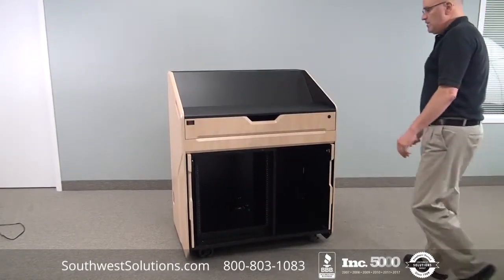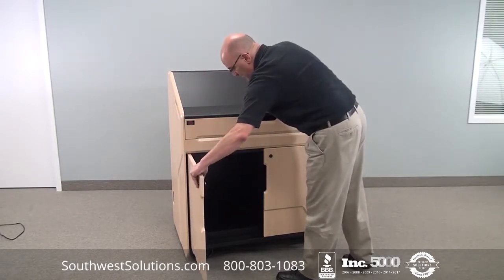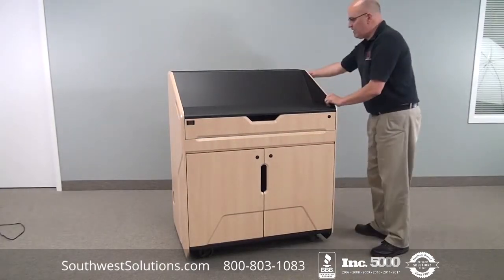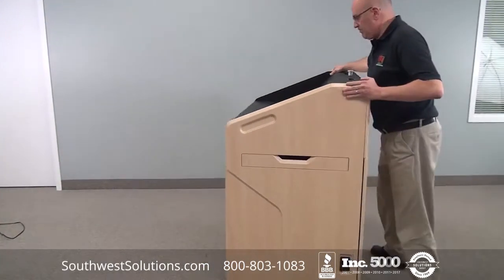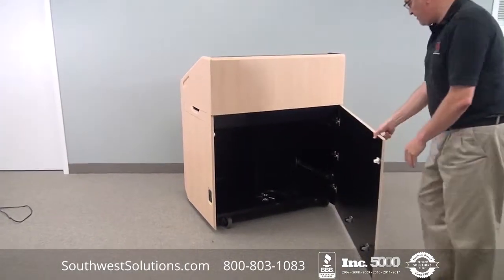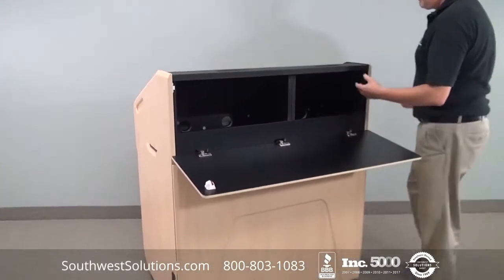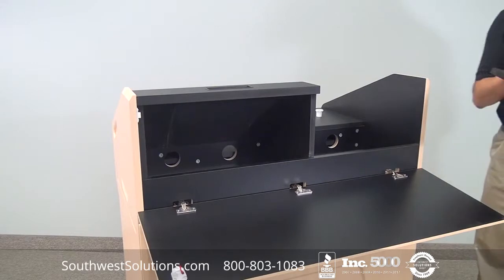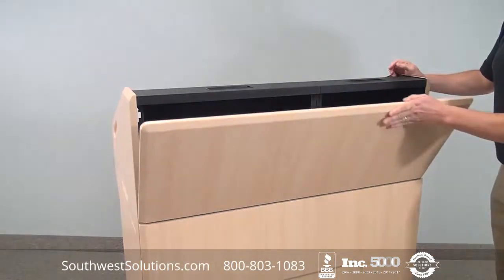High Tech Multimedia Podium | Digital Electronic Classrooms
The high tech multimedia podium is great for digital and electronic classrooms, distance education, corporate training sites, boardrooms, conference rooms, and more.

Multimedia Podium Features:
• Available in flat or wedge top pods
• Multiple configuration options
• Easy multimedia A/V equipment access
• 2 rear doors with hidden locks
• A pull-out keyboard shelf
• Interior space
• A quiet cooling fan
• Hideaway locking pocket
• Slide-out side shelf
• Heavy-duty casters
• A durable thermowrap finish with multiple color options

Follow the link to learn more about the multimedia podium and other high tech lecterns offered at Southwest Solutions Group

Want us to call you instead? Fill out this form and we’ll reach out to you ASAP